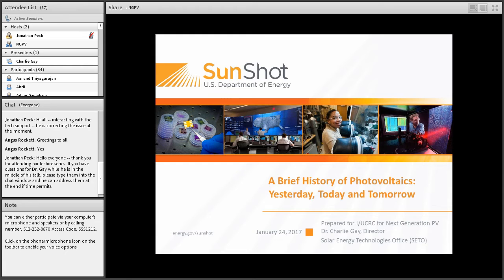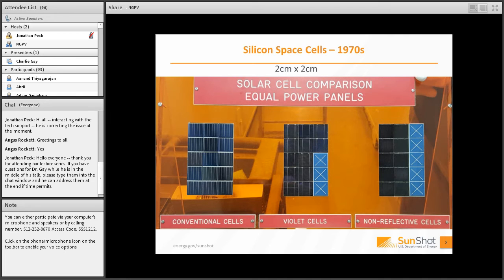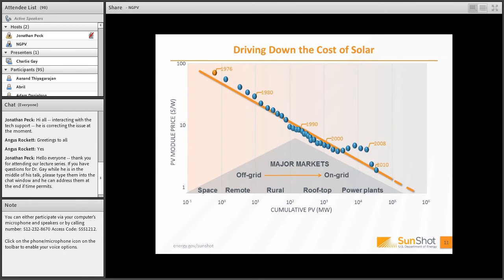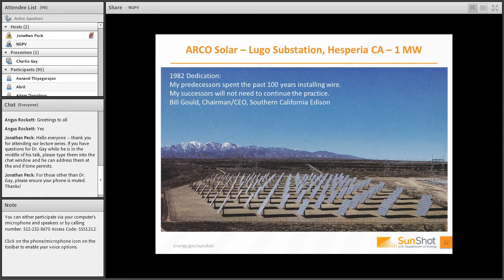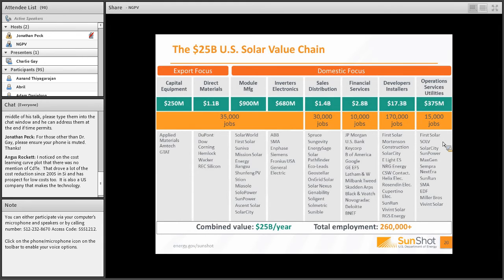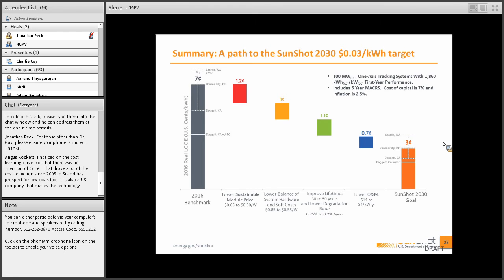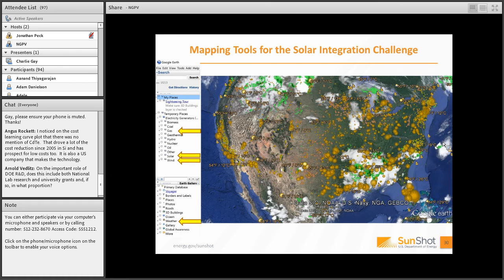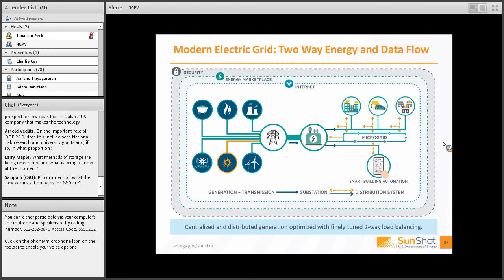Charlie Gay, "A Brief History of Photovoltaics: Yesterday, Today and Tomorrow"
Charlie Gay
Director of Solar Energy Technologies Office (SETO),
Office of Energy Efficiency and Renewable Energy (EERE)

What can happen over the next 15 years, as photovoltaic (PV) power costs continue to drop and markets expand?  This talk will cover the range of opportunities associated with changes in energy supply in developed and developing economies.  We will review the history of solar and discuss the key role of professionals in communicating a vision for the future.  Our efforts to inform and educate a wide range of stakeholders will be essential to seeing the potential for wide adoption of PV become a reality.  This talk will endeavor to convey some of the stories essential to enabling our outreach.